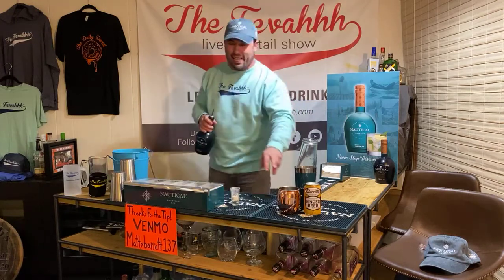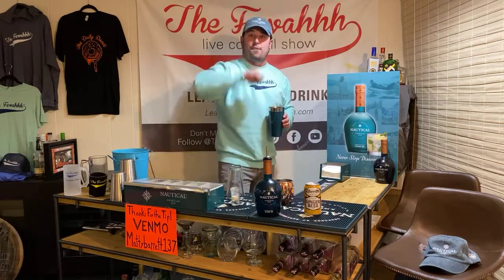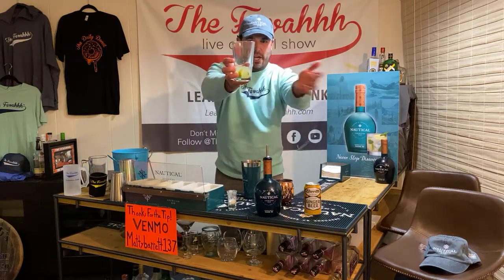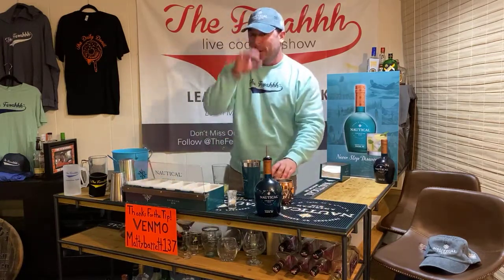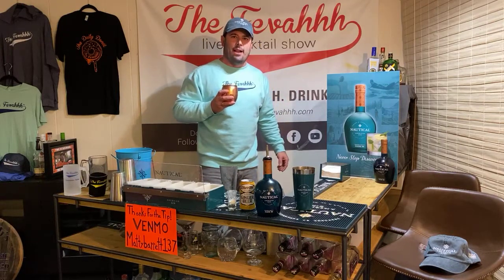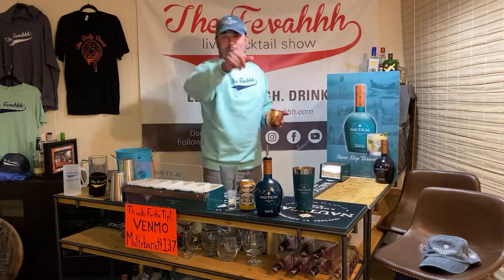Nauti Thursday!!!😃 “Fevahhh’s Nauti Mule” Nautical Gin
Learn/Laugh/Drink with that Fevahhh!!! "The Nauti Mule"
In This Episode I'll teach you how to make a Fevahhh Original Cocktail, with that Fevahhh Flair, Wooo!!!